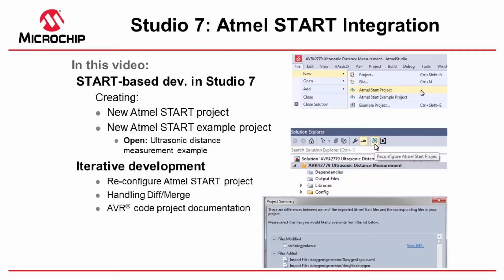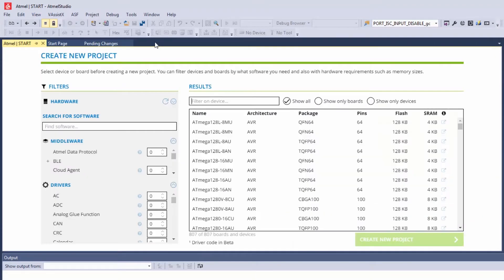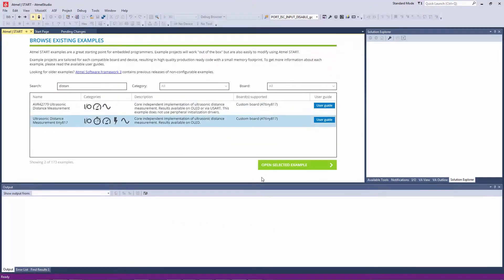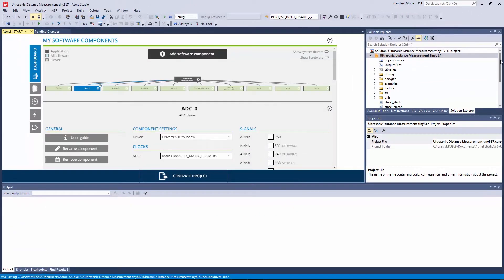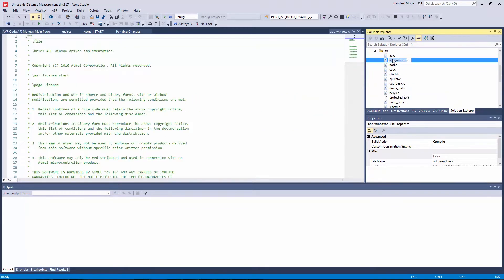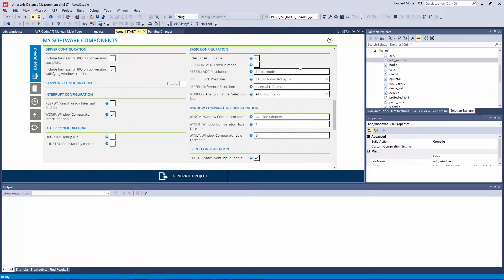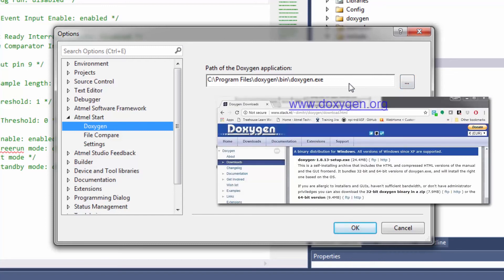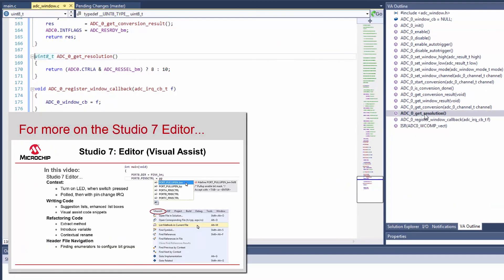Getting Started with Atmel Studio 7 - Episode 6 - Atmel START Integration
START-based development in Atmel Studio 7

Creating:
• New Atmel START project
• New Atmel START example project
• Open: Ultrasonic distance measurement example

Iterative development
• Re-configure Atmel START project
• Handling Diff/Merge
• AVR® code project documentation